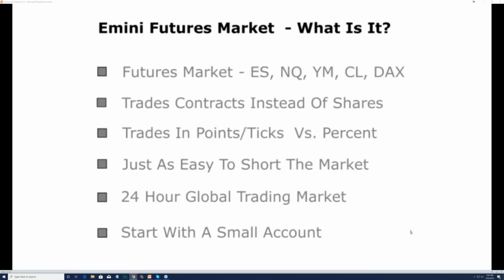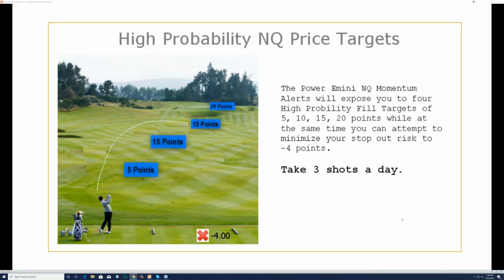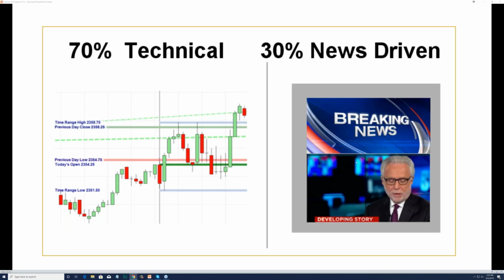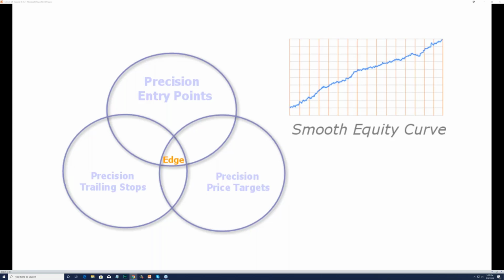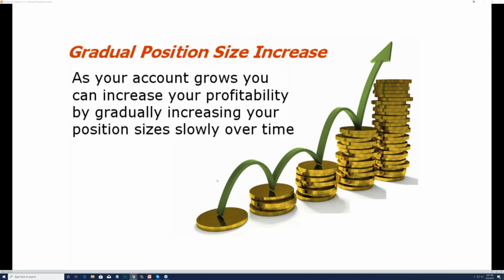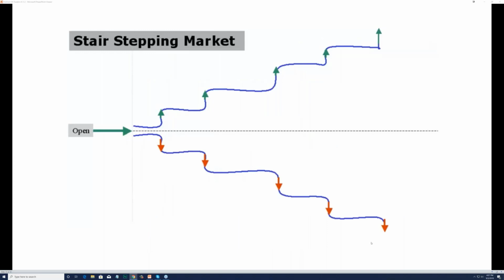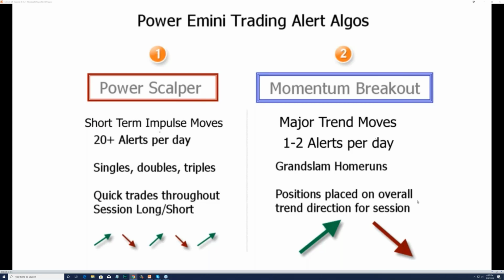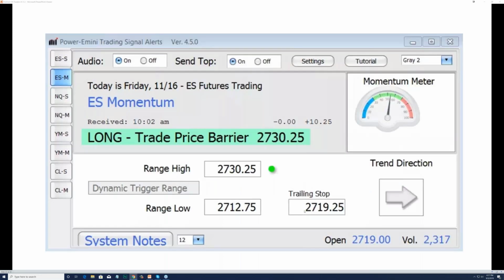New Concepts in Day Trading Emini Futures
Jeffrey Brewer